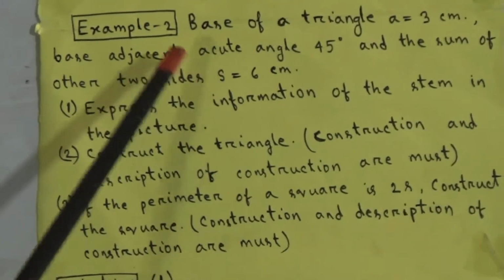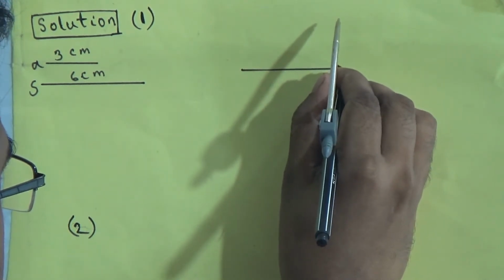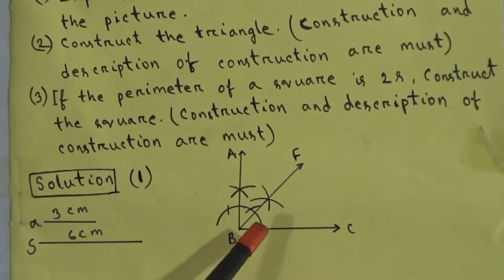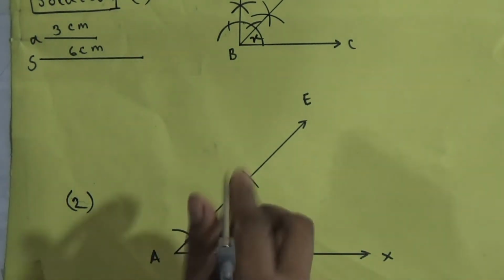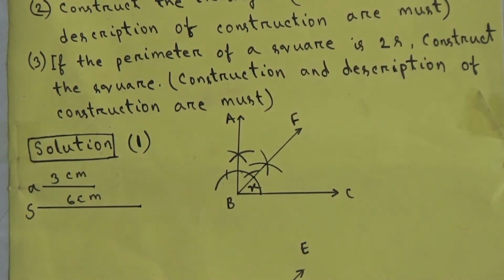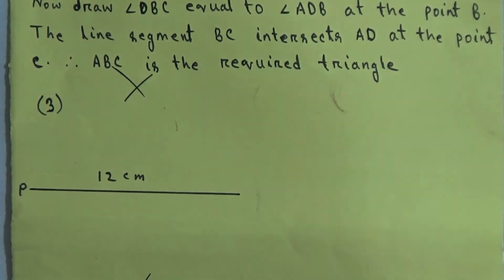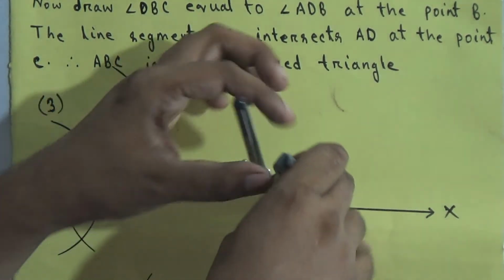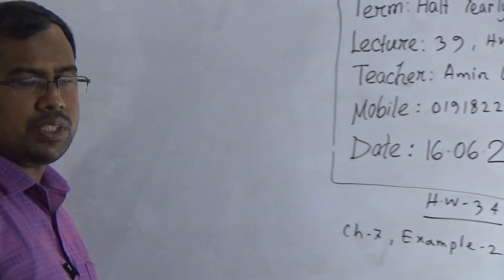Class: Nine, Subject: Mathematics (Lecture- 39), Topic: Ch-7, Example-2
Class: Nine
Subject: Mathematics (Lecture- 39)
Topic: Ch-7, Example-2
Teacher: Amir Uddin